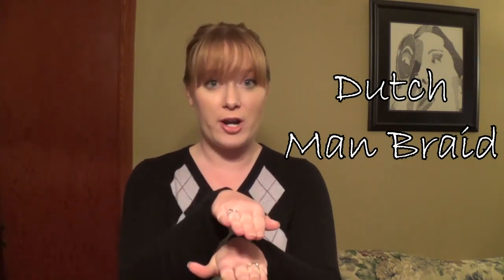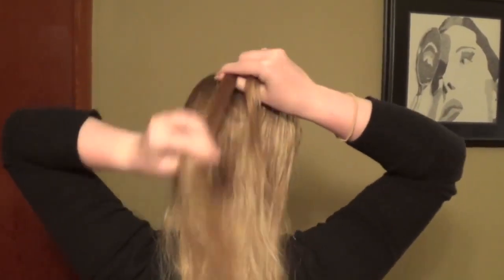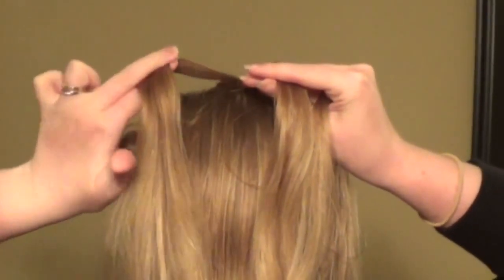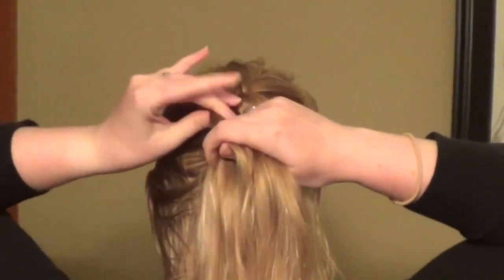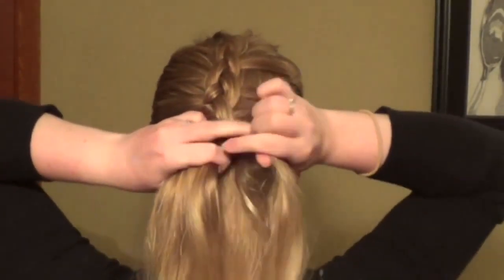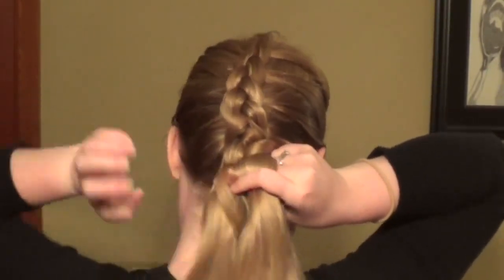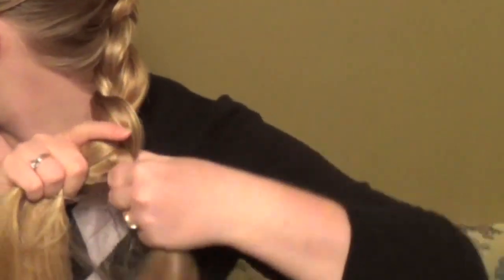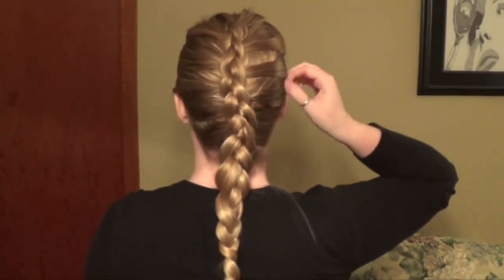Dutch or Reverse French - Man Braid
How to make a Dutch Man Braid or Reverse French Braid for men endowed with long hair.

Stage & Scene & In-Between